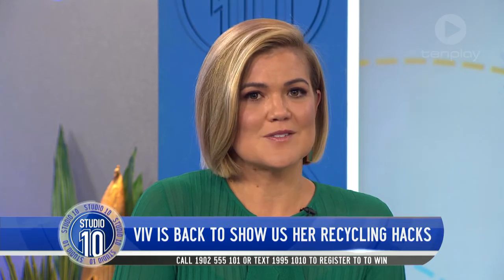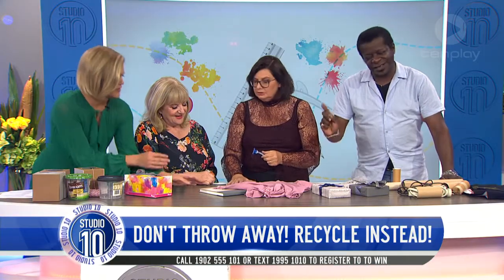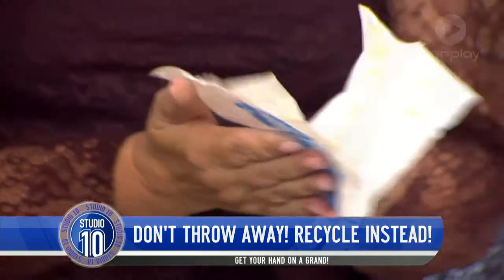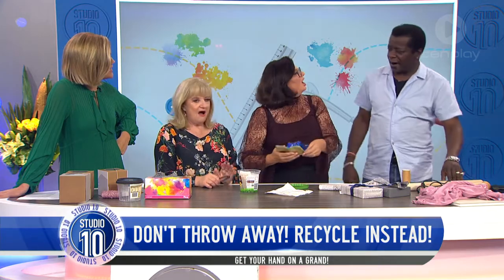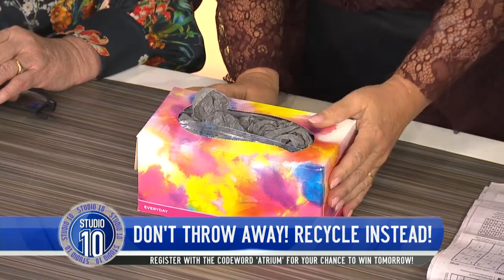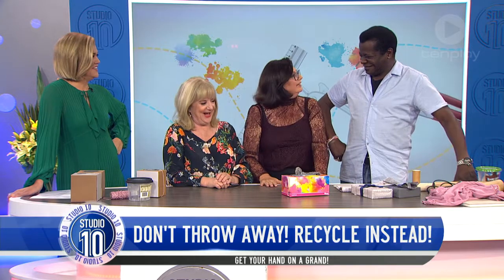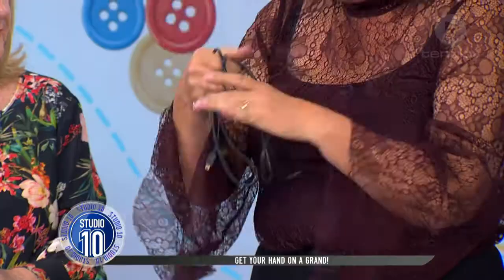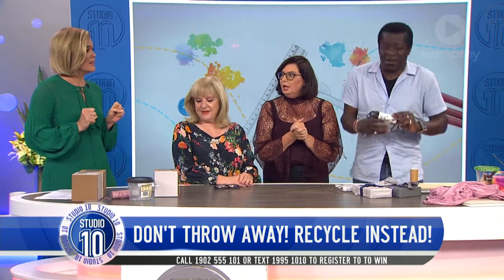Recycling Hacks w/ Viv & Stephen K Amos | Studio 10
Our life hacks guru Viv shares her tips to get you recycling more.

Get more out of your mornings with Studio 10 | 8.30am - 12pm weekdays on Channel Ten featuring hosts Sarah Harris, Denise Drysdale, Joe Hildebrand, Angela Bishop and Denise Scott.